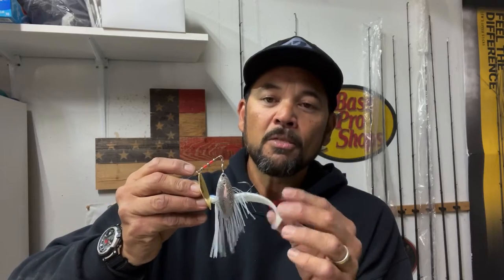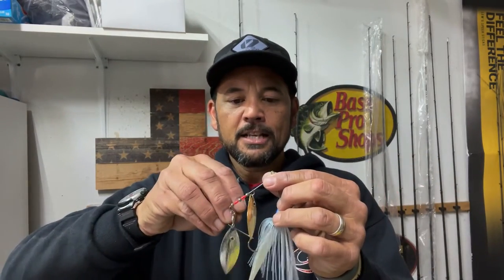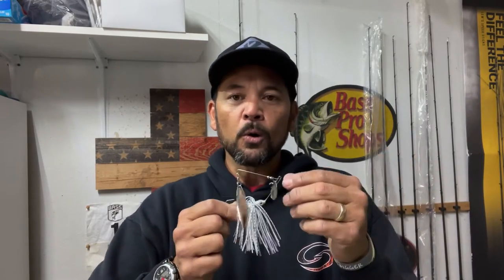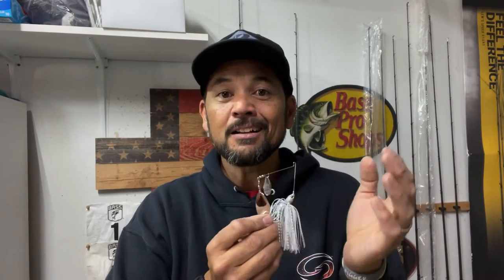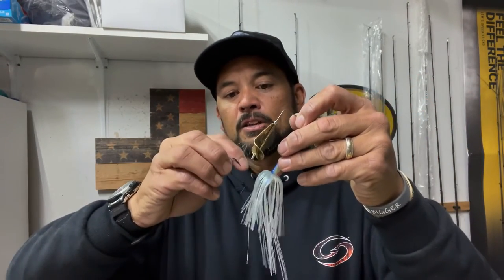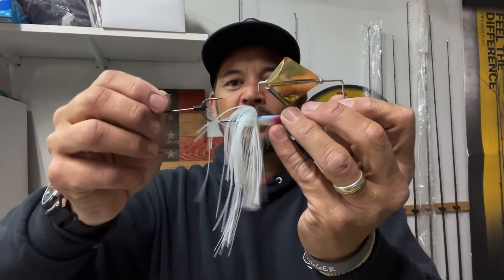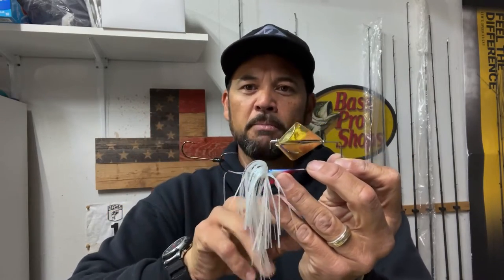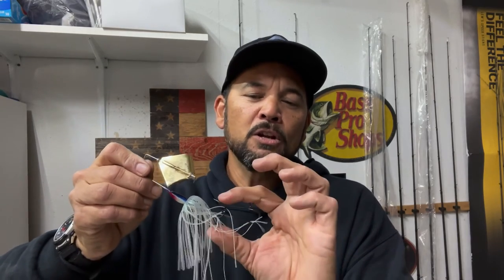TRAILER HOOKS for Spinnerbaits / Buzzbaits| Tips & Tricks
In this video I go over when and why I use trailer hooks and a couple of methods in which to apply them to my spinner baits and buzz baits.